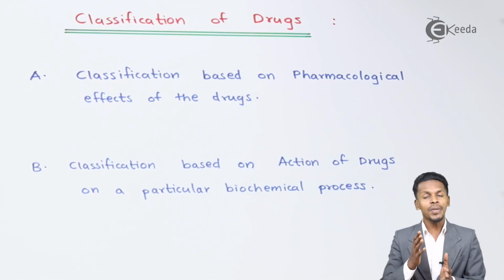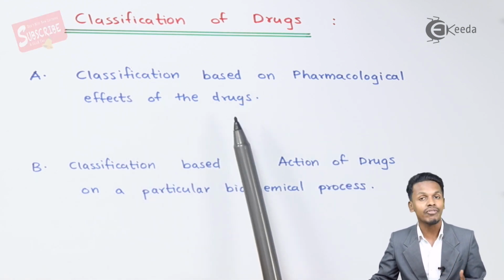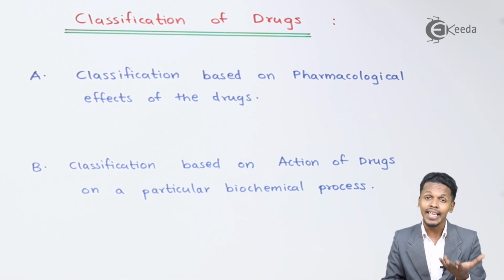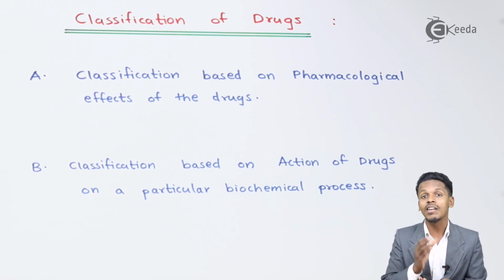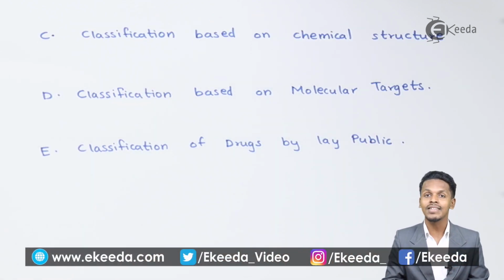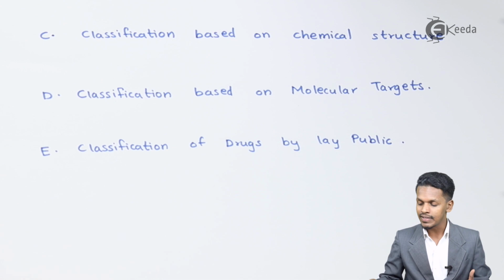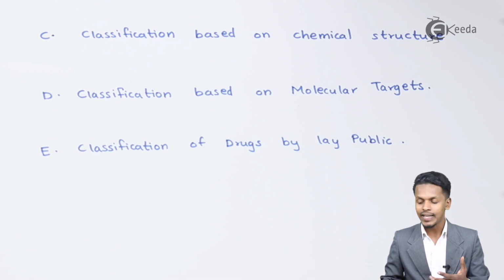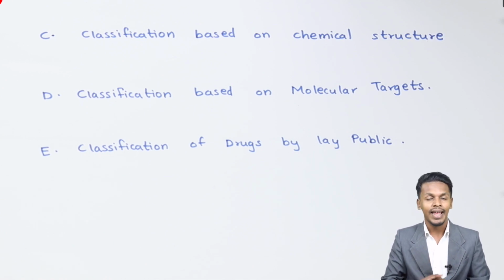Classification of Drugs - Chemistry In Everyday Life - Chemistry Class 12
Classification of Drugs Video Lecture from Chemistry In Everyday Life Chapter of Chemistry Class 12 for HSC, IIT JEE, CBSE & NEET.

Happy Learning : )